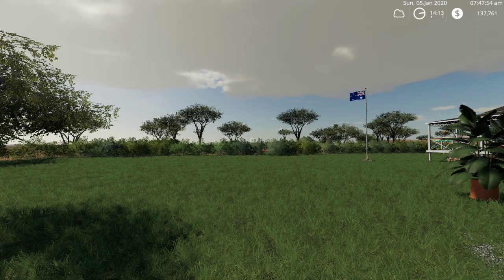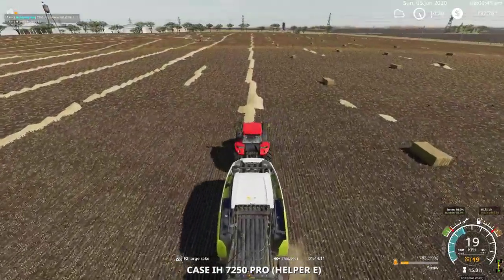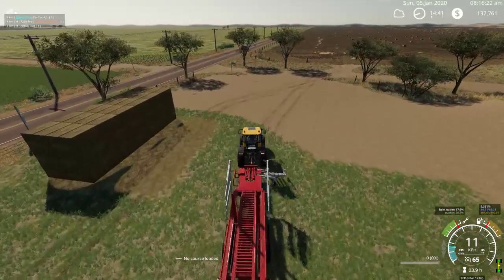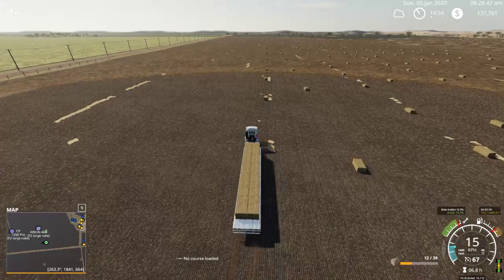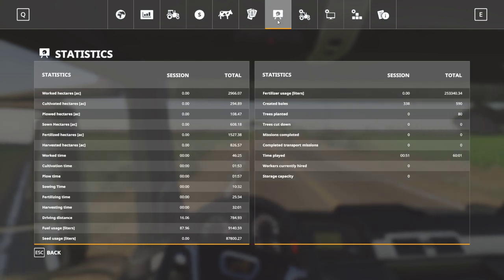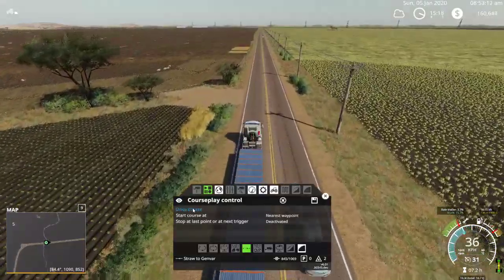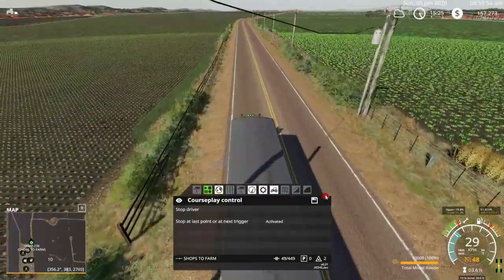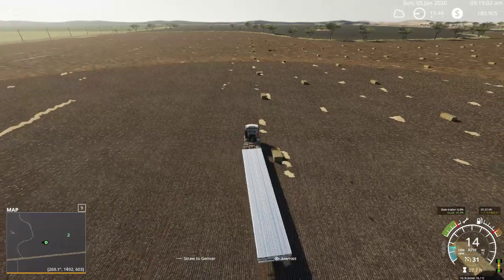FS 19 Western Australia #27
Chilling